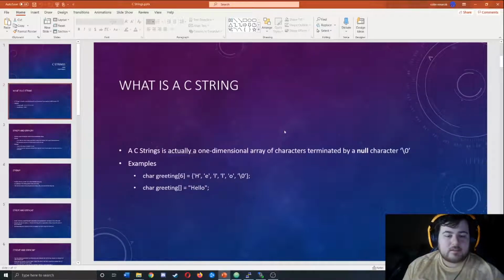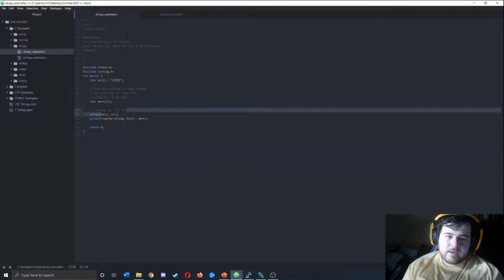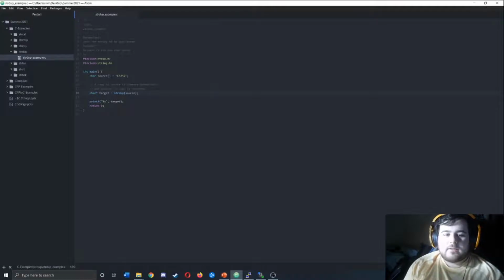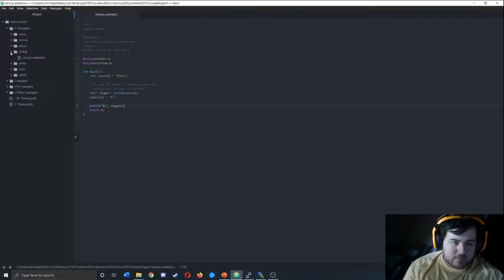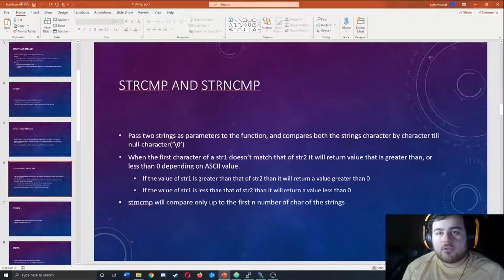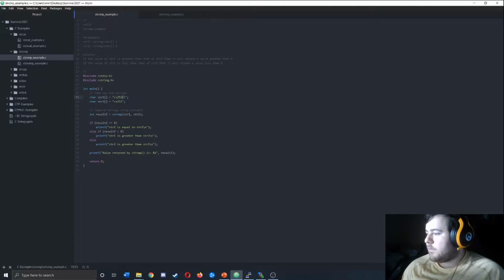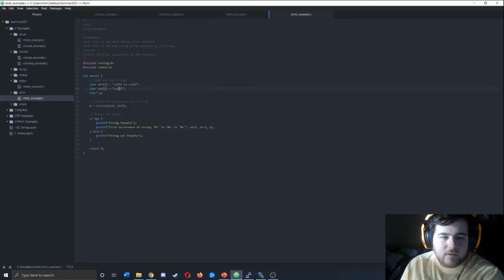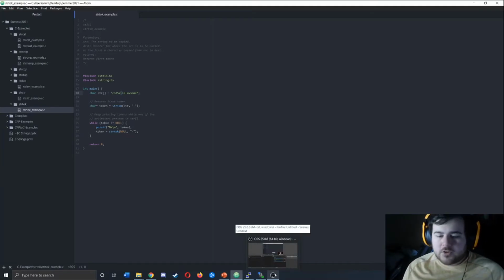Systems Programming Primer: Strings in C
Thanks to Colin for helping with this video! Remember to null terminate your strings. If you are printing garbage data, that is probably the reason.